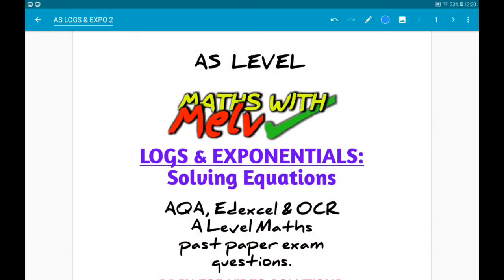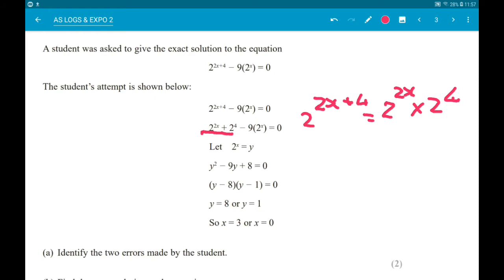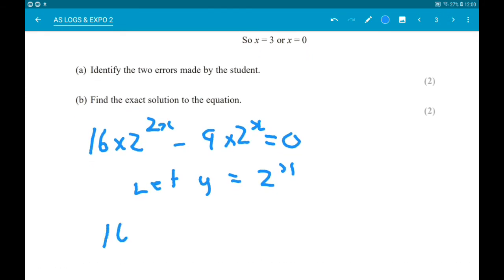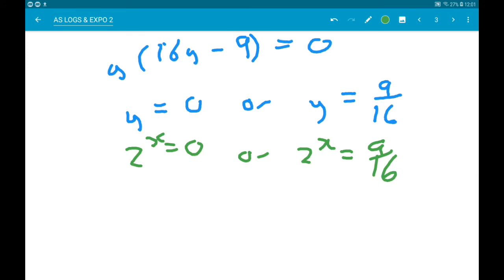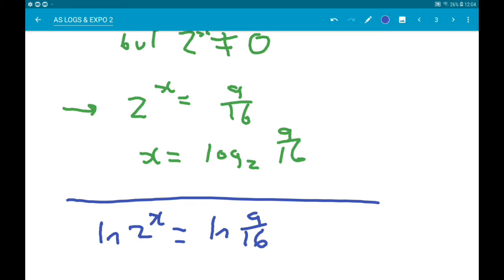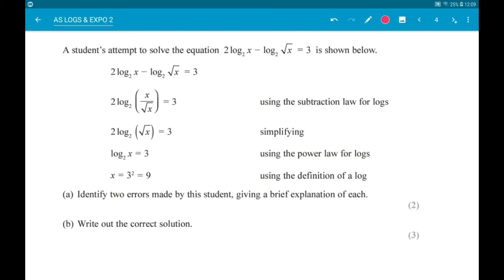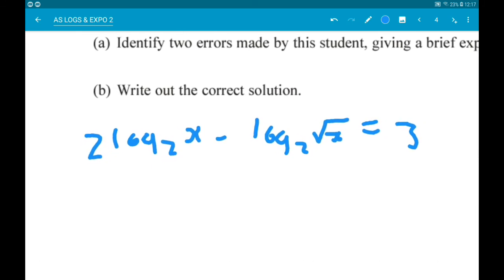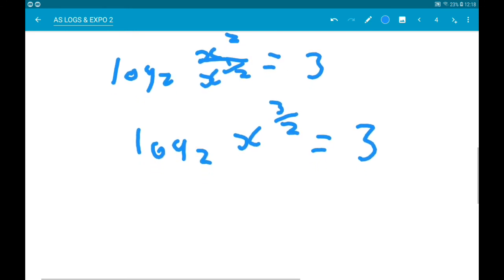Solving Equations With Logarithms & Exponentials AS Level Maths Exam Questions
AS Level maths exam questions on solving equations containing logarithms and exponentials from AQA, Edexcel and OCR, perfect revision for everyone in year 12 studying A Level Maths year 1!

Question 1 involves solving an exponential equation using logarithms while question 2 involves solving a logarithmic equation by first using the laws of logarithms and then converting to exponent form.

Solving exponential and logarithmic equations is a very common technique used later on in A Level Maths, so make sure you can do these two!

This playlist contains AS Level Maths exam style questions on laws of Logarithms, solving equations with Exponentials and logarithms, as well as modelling with Exponentials and logarithms: